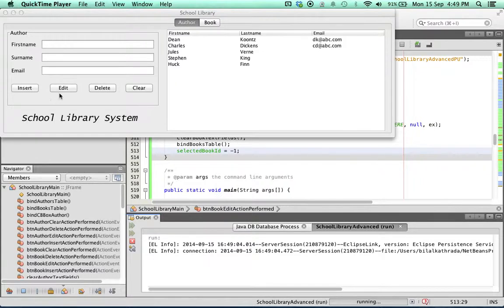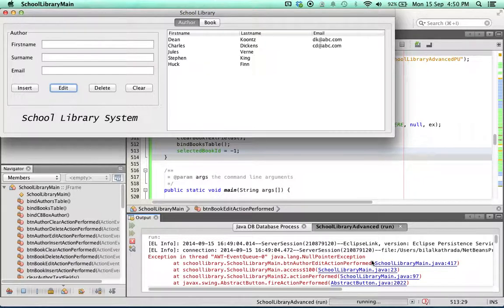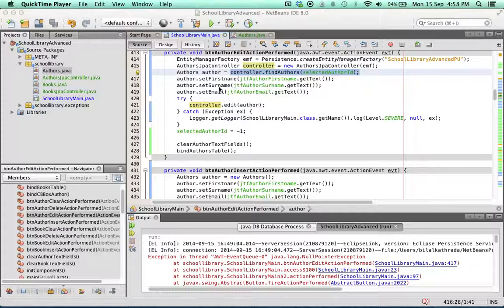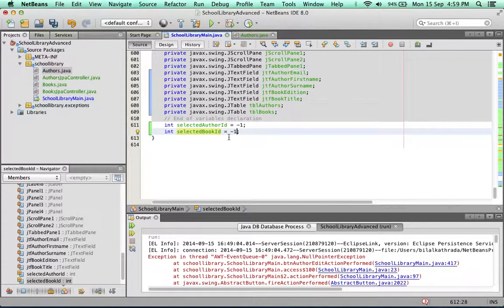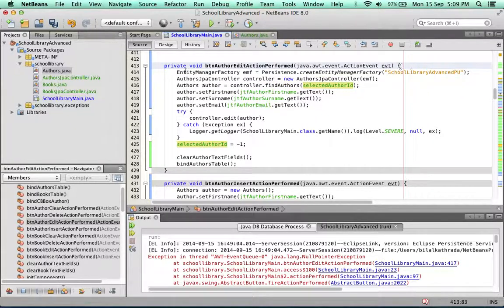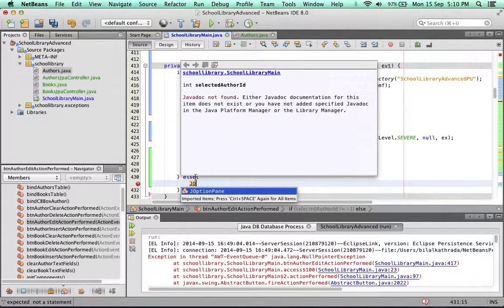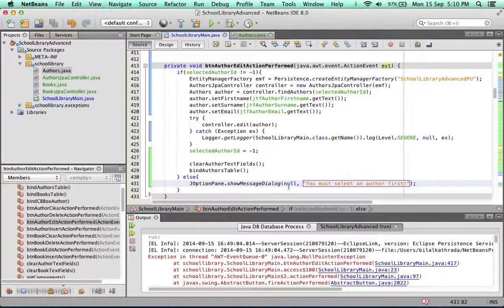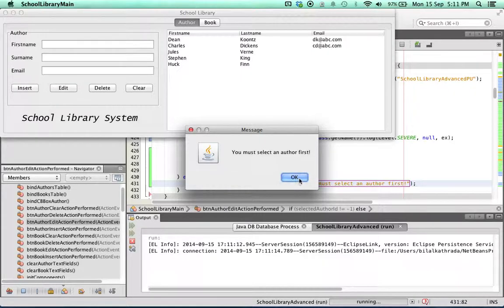Advanced Database SWING application with Netbeans 17 of 17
This video shows how to set up the 'Edit Author' functionality.

This series of videos follows from the previous series which teaches how to create a very basic SWING CRUD app with NetBeans. It's advisable to go through those first